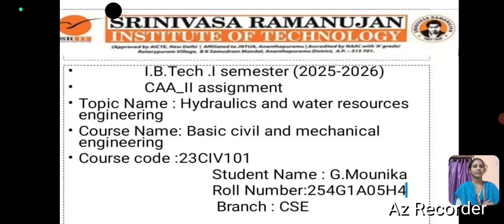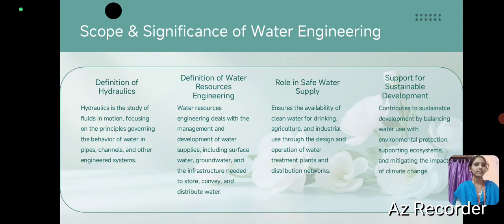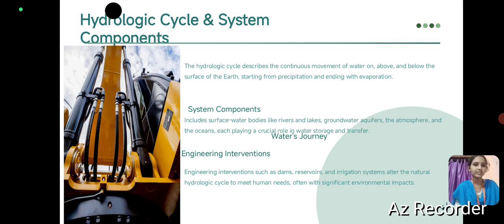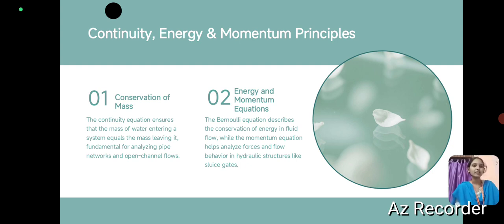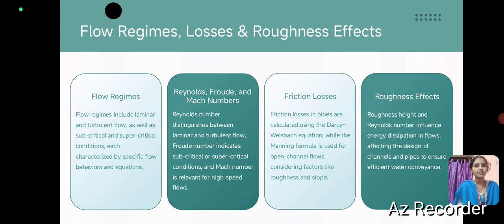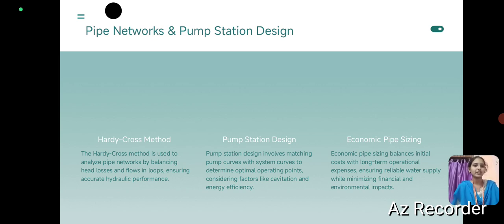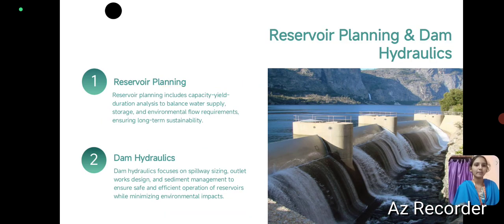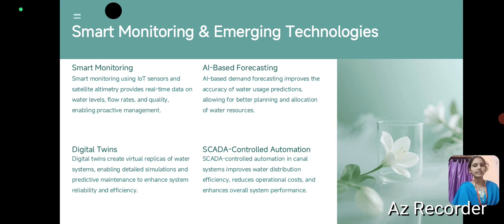Hydraulics and water resources engineer